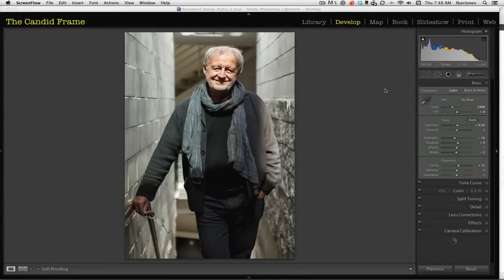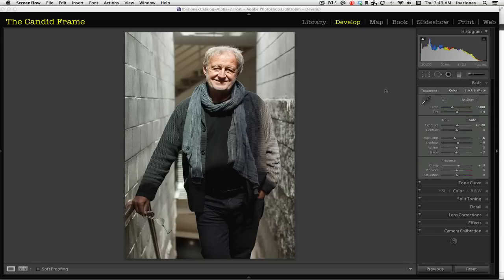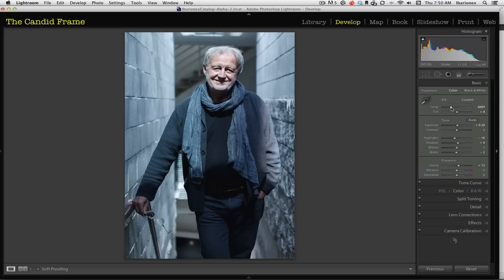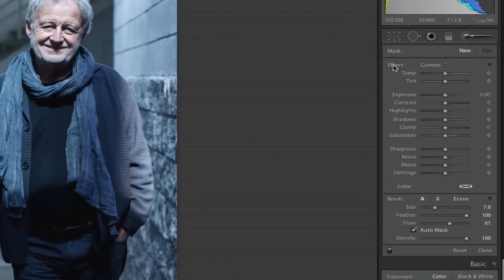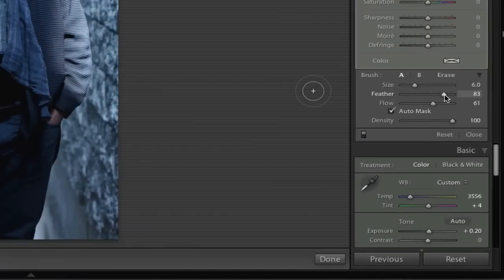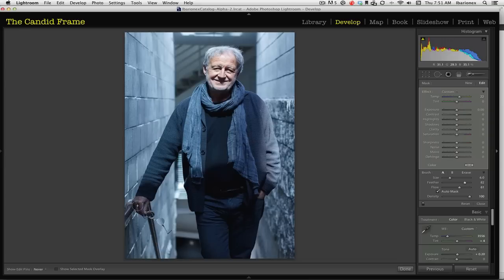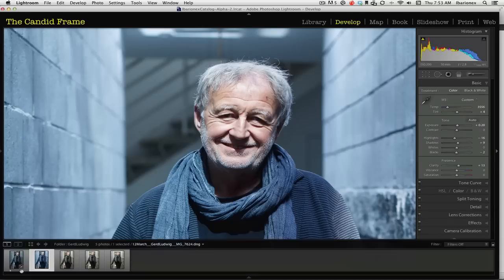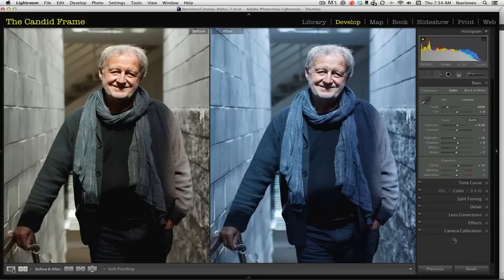How to Make a Selective White Balance Adjustment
In this video, I demonstrate how to make a selective white balance adjustment in Adobe Lightroom 4.0. I show how you might want to use two different color temperatures for a more effective photograph.